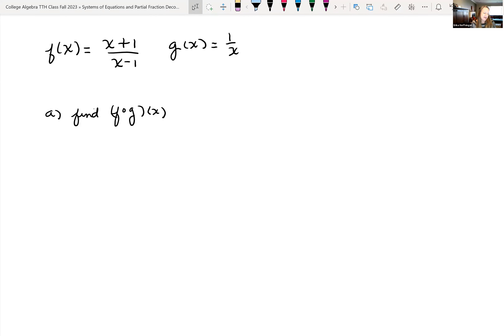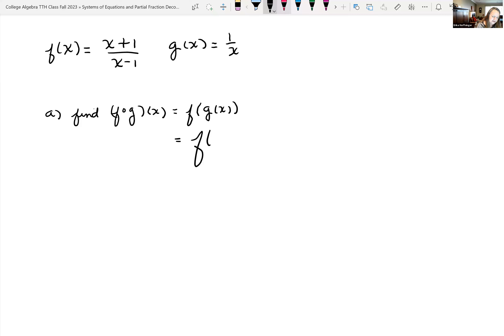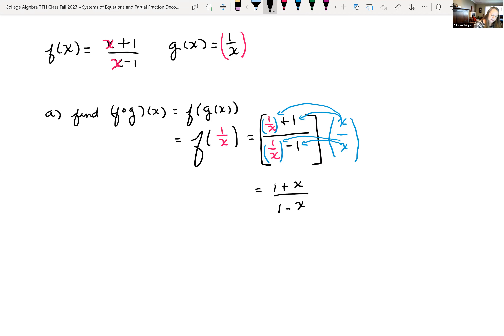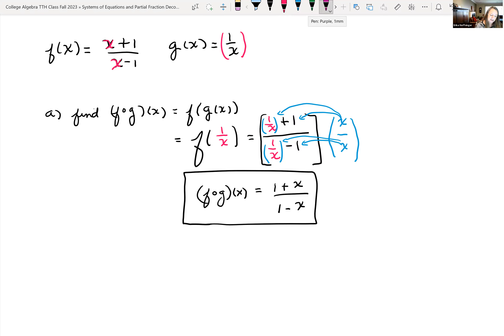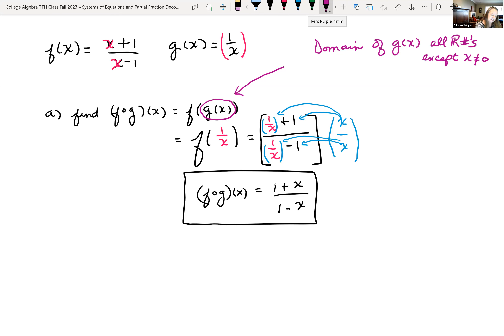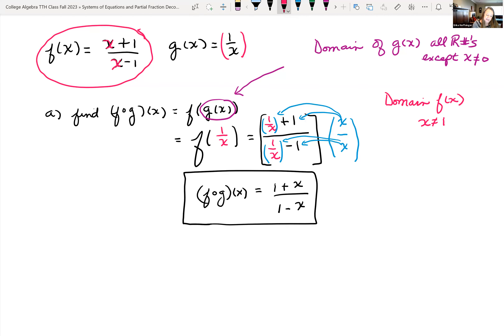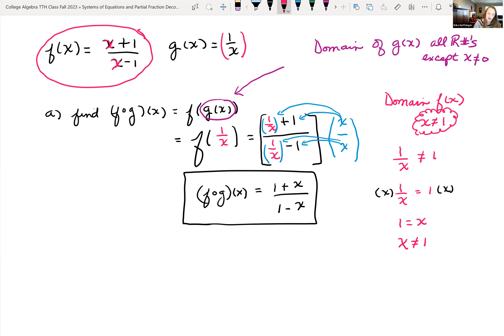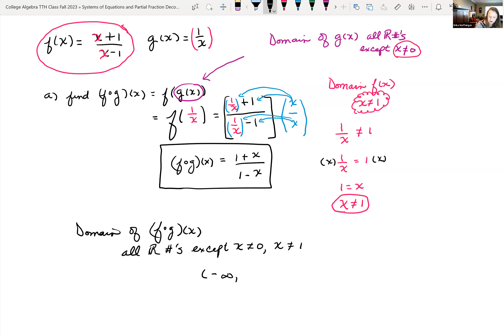Finding the Composition of Functions and It's Domain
In this video we look at one example of taking the composition of two functions.  Both of the functions given are rational.  We look at finding the domain of the original functions and then the domain of the composition of functions.